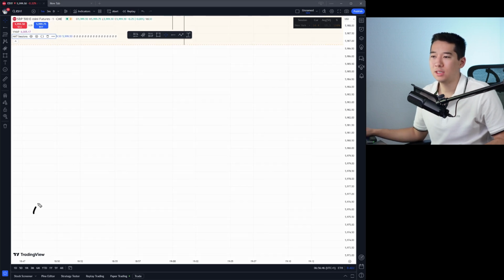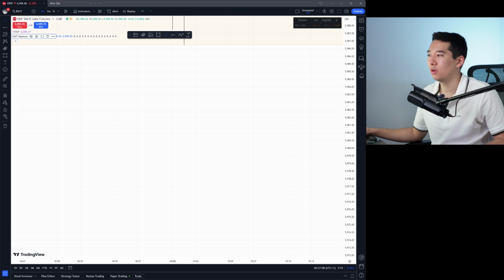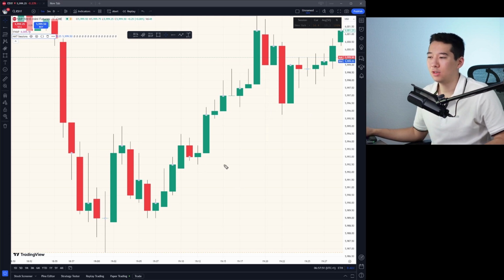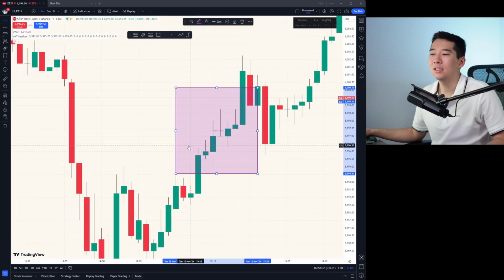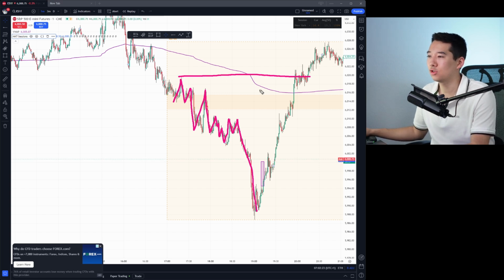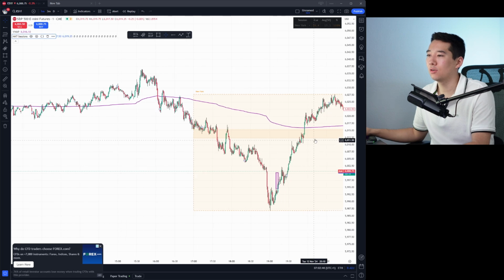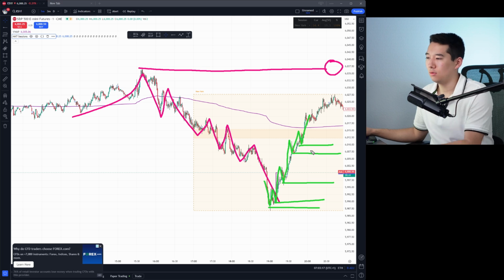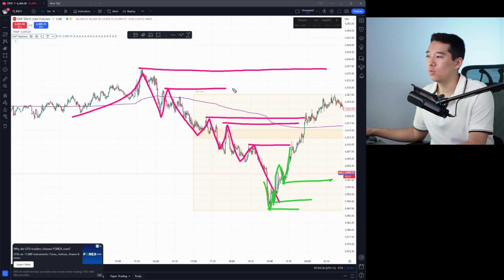Candlestick Masterclass: Learn how to Read Market Pressure